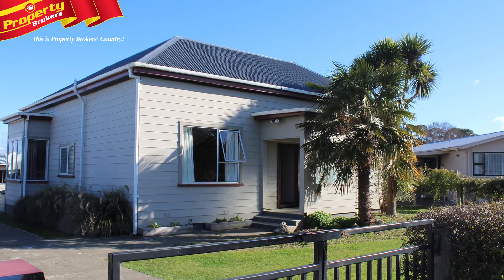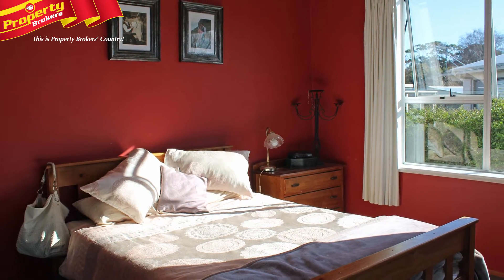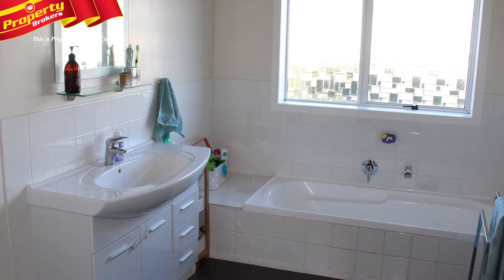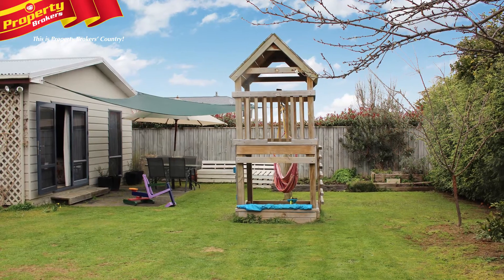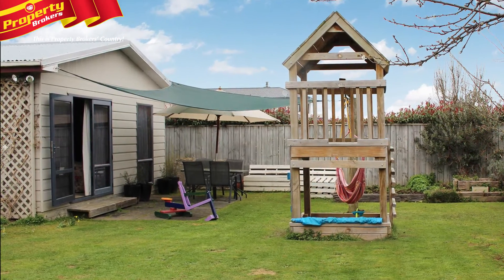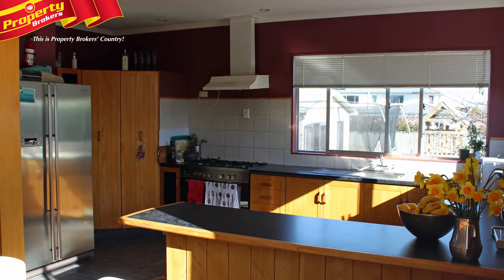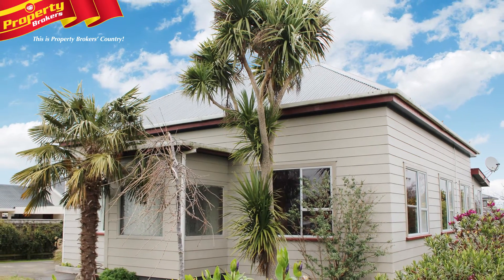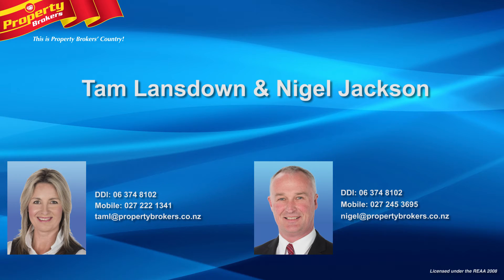11 Smith Street, Dannevirke, Tararua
Something special

It's not until you enter this home that you see the huge benefits for your family to be living at 11 Smith Street!

This fantastic house features three very good sized double bedrooms, all catching the sun at different parts of the day. The bathroom definitely has plenty of room for a growing family, and is lovely and bright, and upbeat. The living areas are all open plan, which includes a large trendy kitchen, with a master chefs oven.

Outside, enter the back yard and you will see a large tree hut and play area, plus a double garage, with an attached lined games room. This room is great for kids parties and stay overs. The yard is fully fenced, making it a very secure property for pets and small children.

If you’re looking for a lovely family home, this wonderful property offers the ideal set up for you, and a warm and welcoming environment!

Call Tam or Nigel today to view, and secure this special haven.

Tam Lansdown and Nigel Jackson at Property Brokers, Dannevirke. Call Tam anytime on 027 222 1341, or Nigel on 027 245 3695.